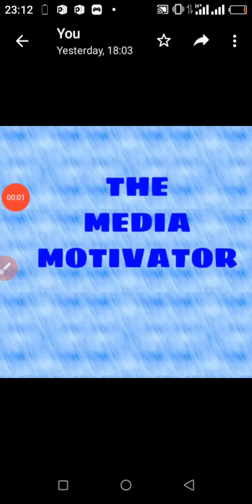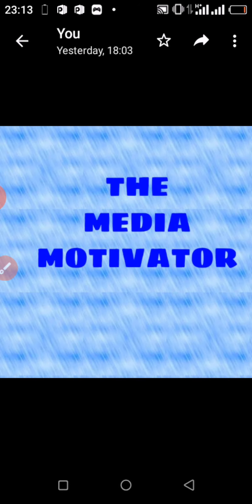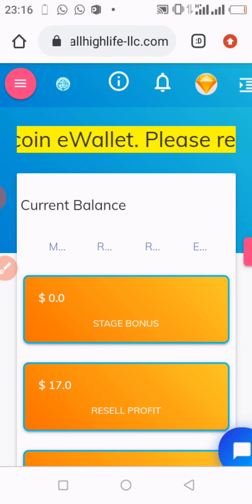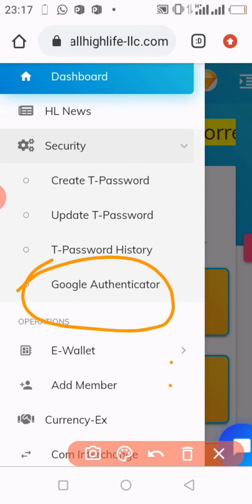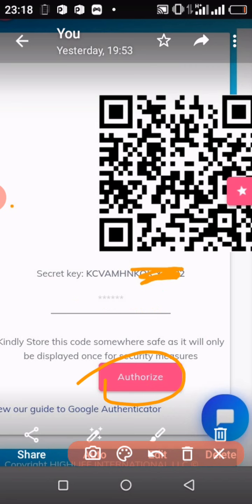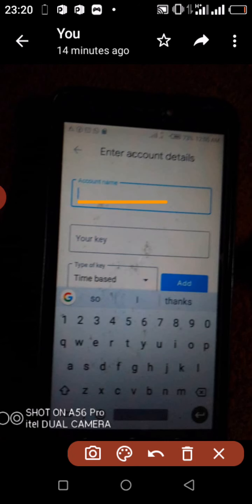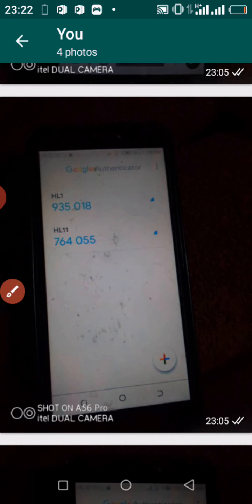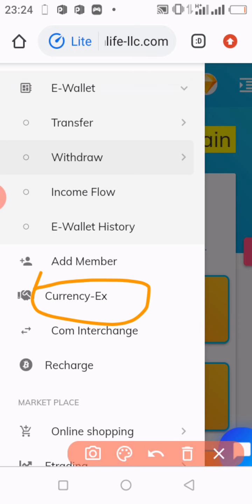HOW TO WITHDRAW IN HIGHLIFE INTERNATIONAL LLC THROUGH BITCOINS.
How to withdraw bitcoins on highLife international LLC :

1-
Check your email on your HL profile

2-
Convert HL dollars to bitcoin dollars and ensure that the USDBTC balance reaches the Mini-Maxi monthly withdrawal amount corresponding to your pack

3-
Download the Google Authenticator app from the Play Store

4-
Log in to Google Authenticator, copy the authentication code, take a screenshot and follow the steps below:
* Click on enter configuration key
* Fill in the three rectangles as follows:
Account name: enter your HL code cutter
Configuration key: enter your previously copied key
Frequency: choose by hour

5-
Ask on add to complete the configuration and have the 6-digit authentication code that changes after each period of validity

6-
Go to the bitcoin withdrawal request page and enter the authentication code before it expires

7-
Send on sent the email to receive the withdrawal Pin code to go to copier

8-
Fill out the withdrawal request and validate before the end of the validity period of the Pin code which is 10 minutes

9-
You have just completed the process and the maximum payment term is 5 days

NB: Withdrawal requests can be made every day now instead of Monday and Tuesday as before.

En Francais

Comment retirer du bitcoin:

1-
Vérifiez votre messagerie sur votre profil HL

2-
Convertissez les dollars HL en dollars bitcoin et assurez-vous que le solde USDBTC atteint le montant de retrait mensuel Mini-Maxi correspondant à votre pack

3-
Téléchargez l'application Google Authenticator sur le Play Store

4-
Connectez-vous à Google Authenticator, copiez le code d'authentification, prenez une capture d'écran et suivez les étapes ci-dessous:
* Cliquez sur entrer la clé de configuration
* Remplissez les trois rectangles comme suit:
Nom du compte: saisissez votre cutter code HL
Clé de configuration: entrez votre clé précédemment copiée
Fréquence: choisissez par heure

5-
Demandez à ajouter pour terminer la configuration et avoir le code d'authentification à 6 chiffres qui change après chaque période de validité

6-
Accédez à la page de demande de retrait de bitcoin et entrez le code d'authentification avant son expiration

Sept-
Envoyer sur envoyé l'e-mail pour recevoir le code PIN de retrait pour aller au copieur

8-
Remplissez la demande de retrait et validez avant la fin de la période de validité du code Pin qui est de 10 minutes

9-
Vous venez de terminer le processus et le délai de paiement maximum est de 5 jours

NB: les demandes de retrait peuvent être effectuées tous les jours maintenant au lieu du lundi et mardi comme auparavant